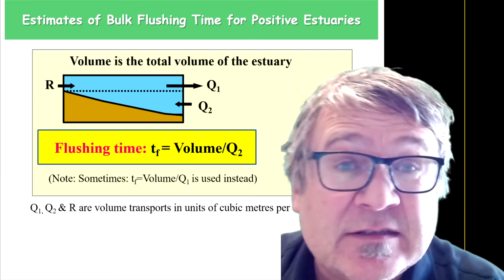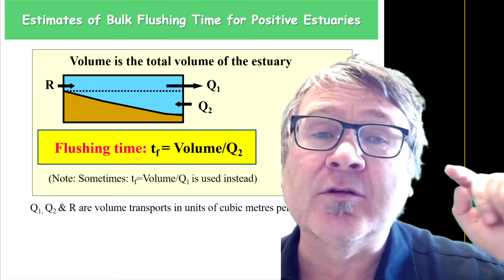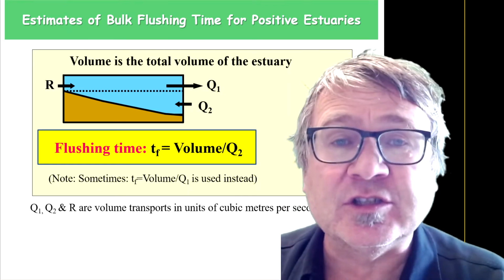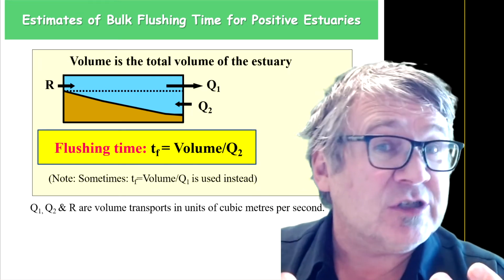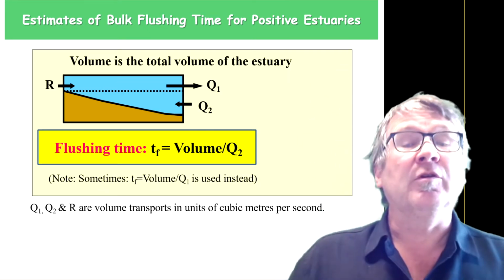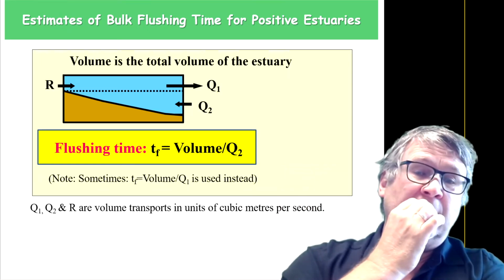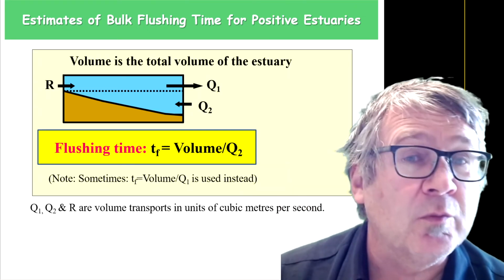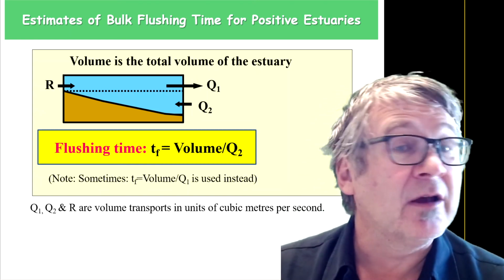Lecture 21 Slide 15